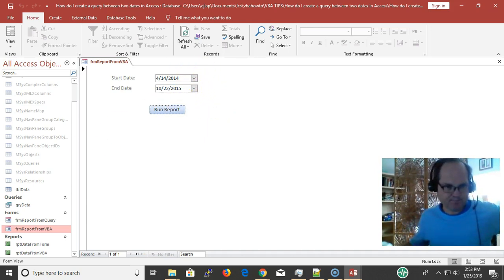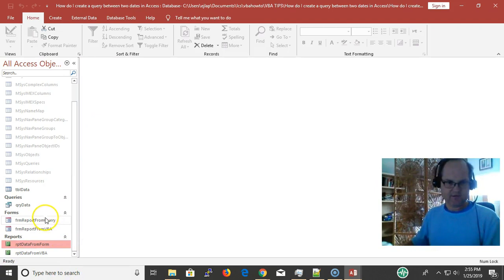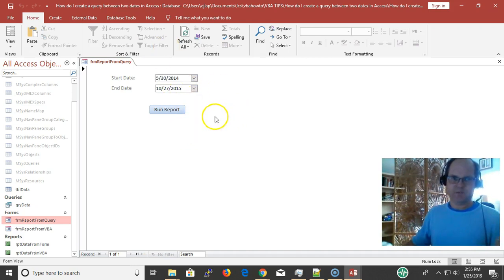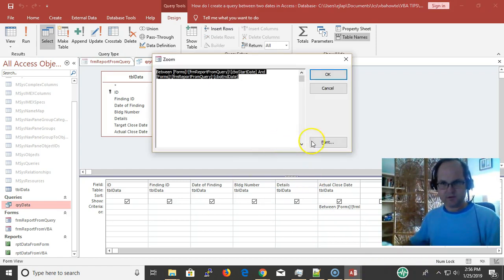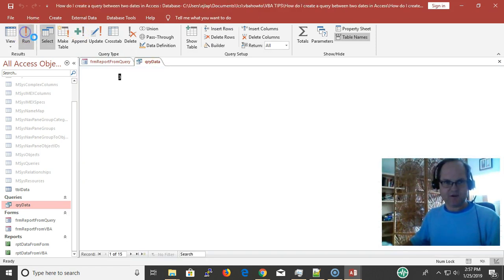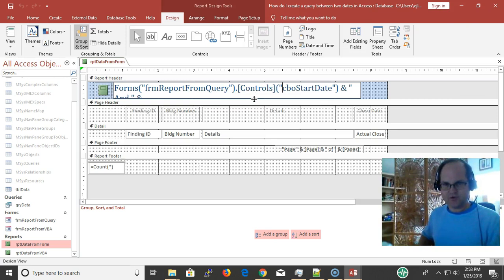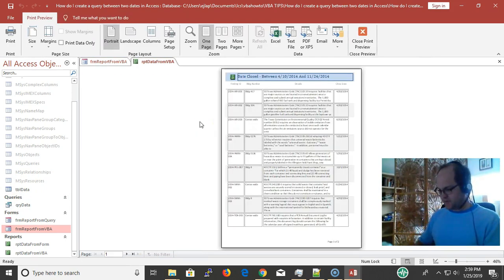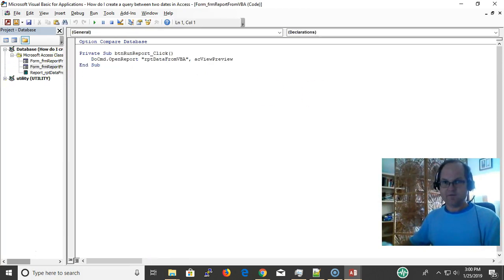How do I create a query between two dates in Access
Is this video you are going to find out 2 ways you can create a report based on 2 date parameters